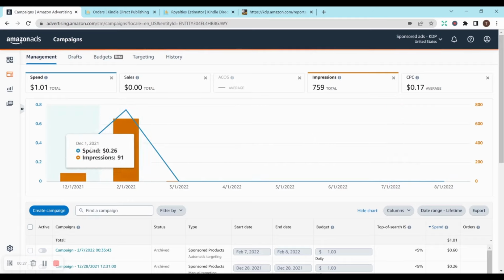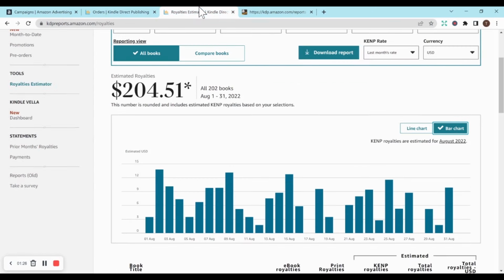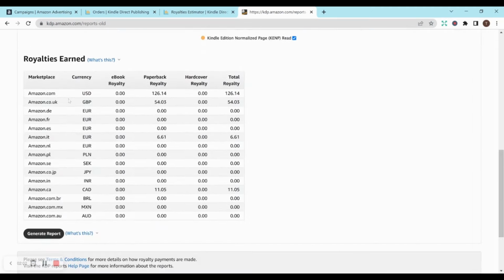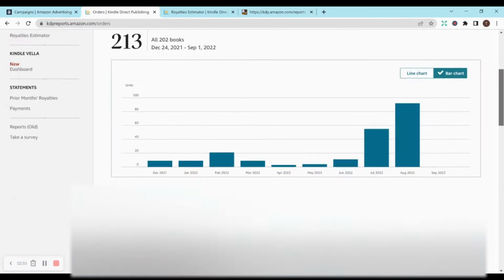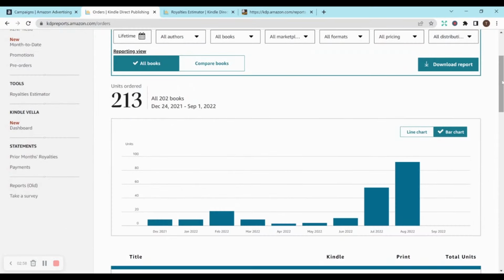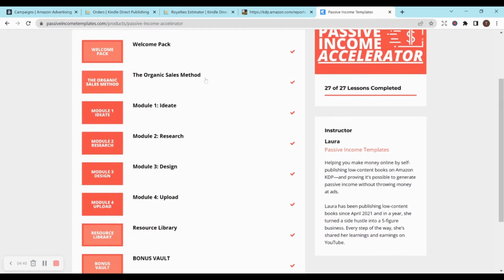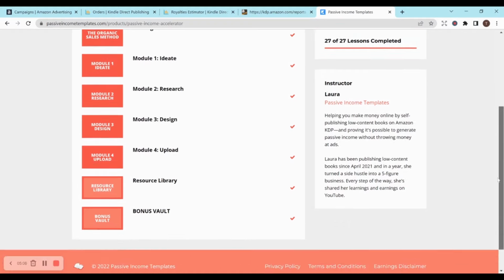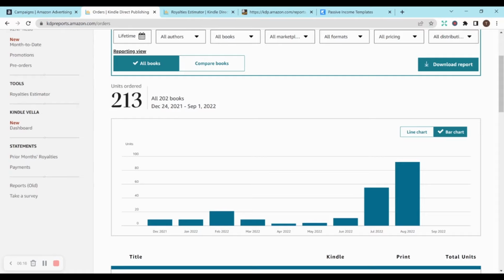MY BEST MONTH YET | KDP Income Report August 2022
In this video I go over my income report for Amazon KDP August 2022. I explain my orders, royalties, ads, and what program is helping me get sales! I hope this video is inspiring and helpful to you!

50% FIRST MONTH= TAYLOR50